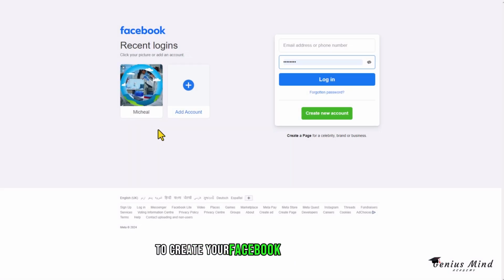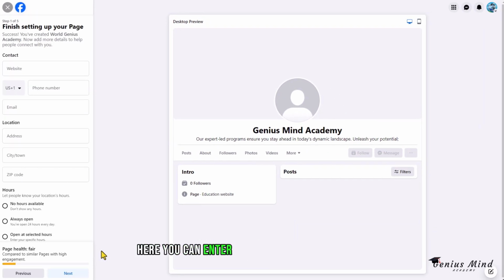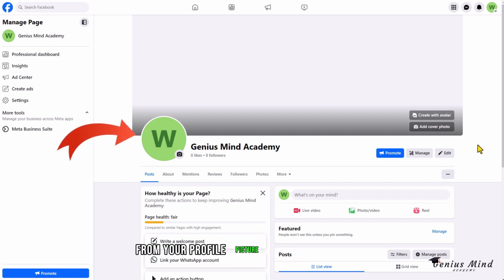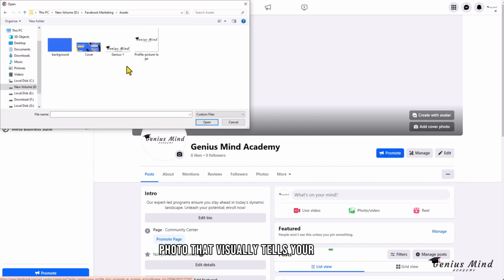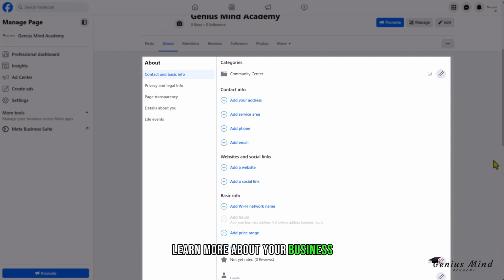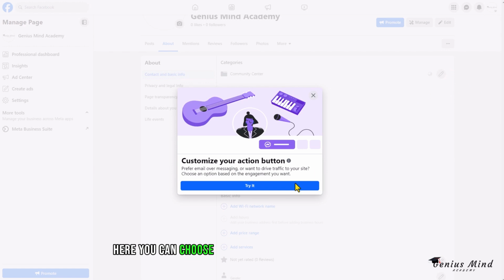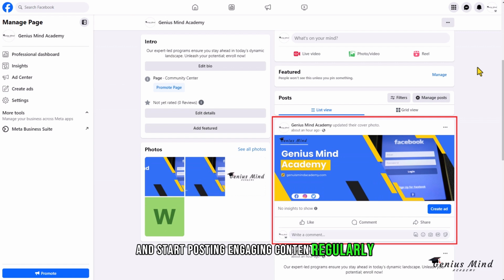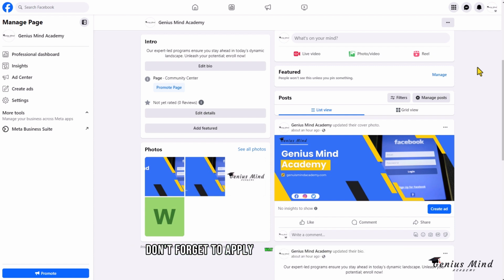Setting Up a Facebook Business Page